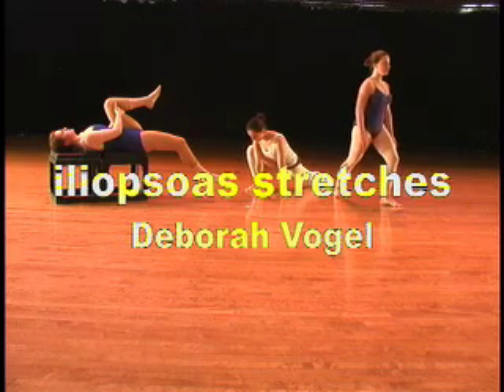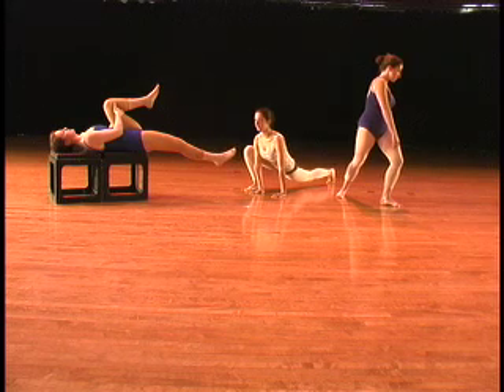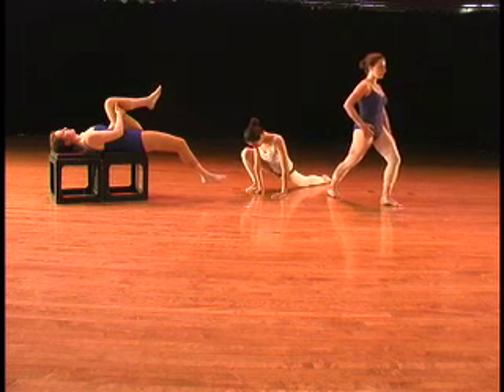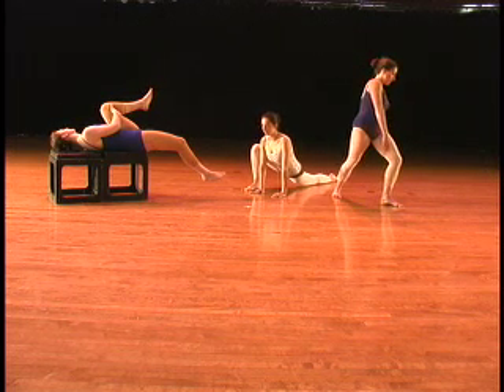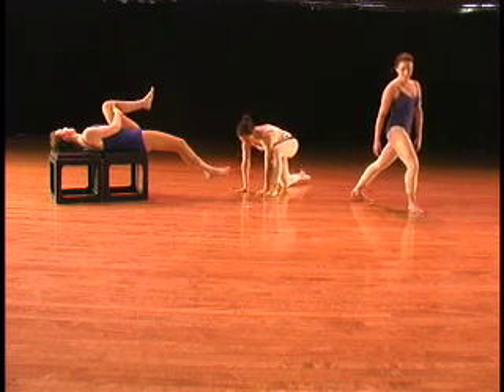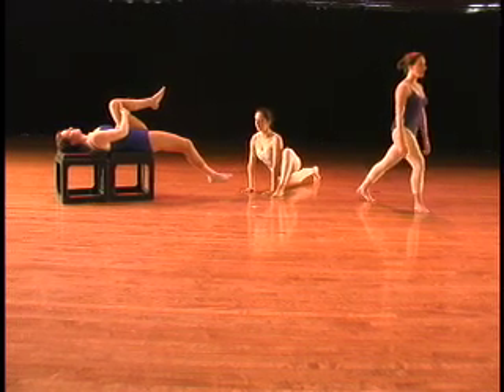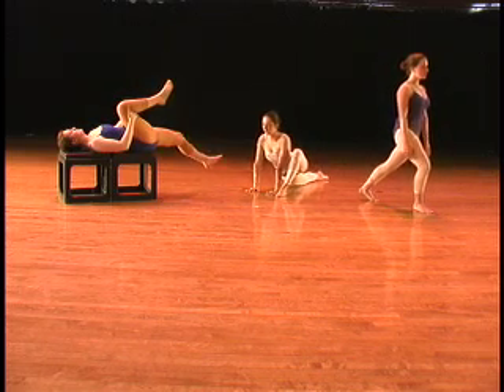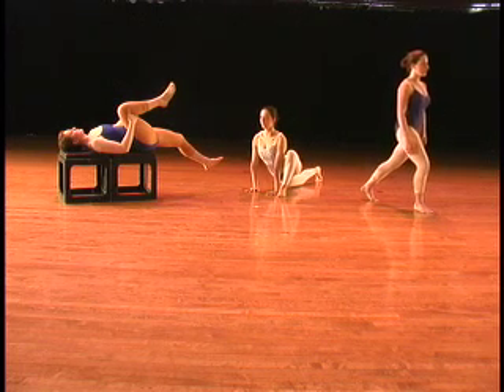iliopsoas stretching.mov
Stretching the iliopsoas muscle